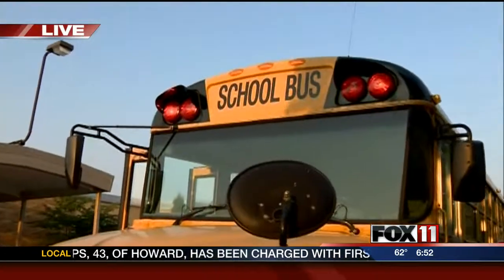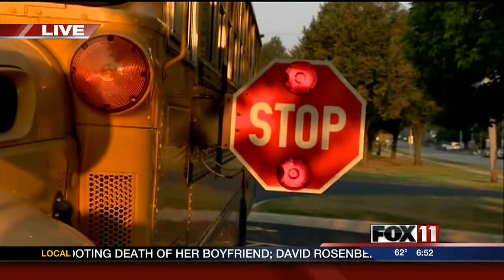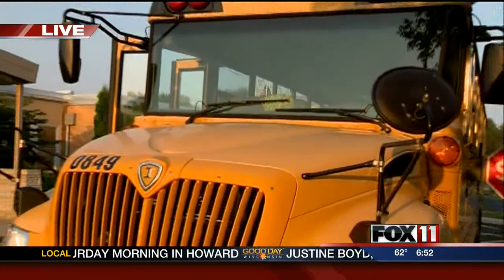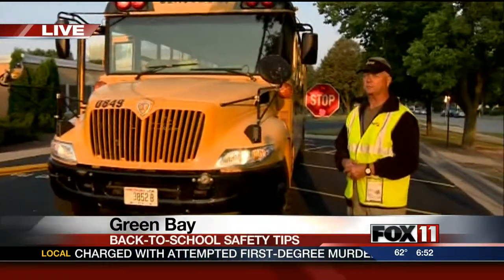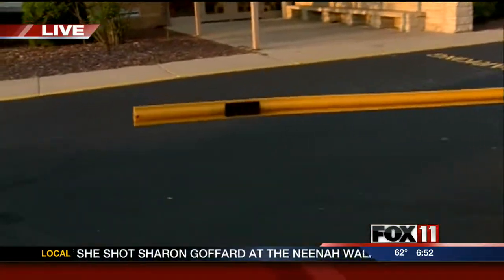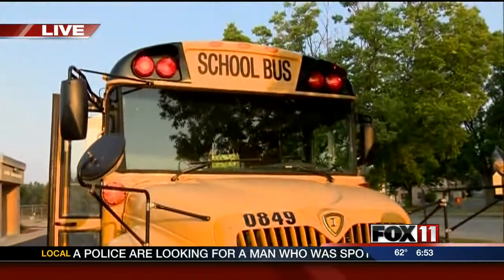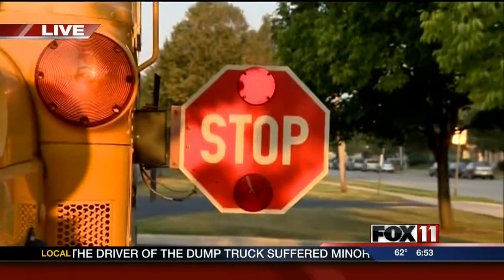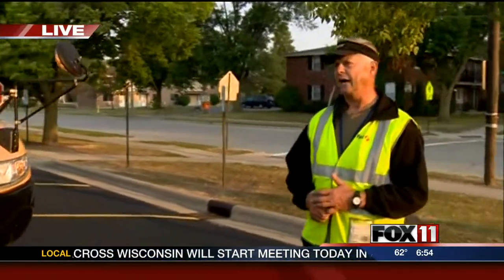GDW6 Back-to-School Safety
We're getting tips on Back-to-School safety!